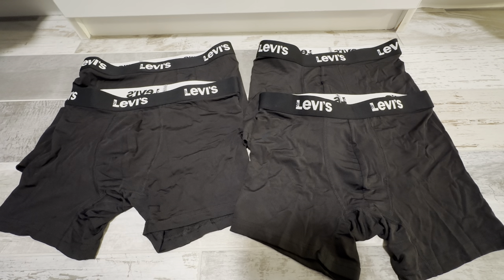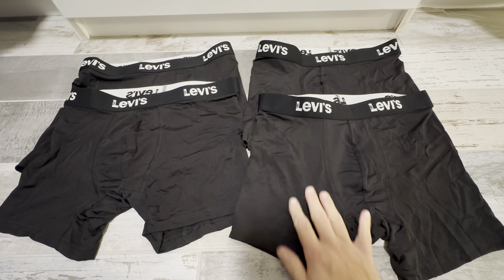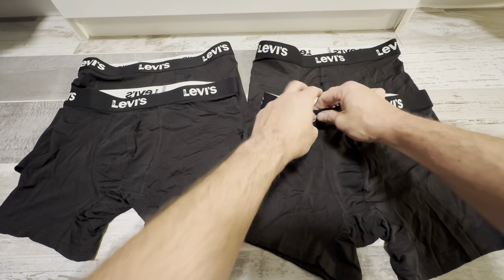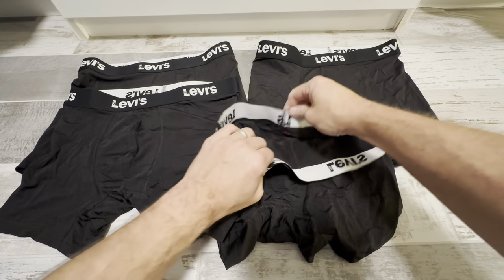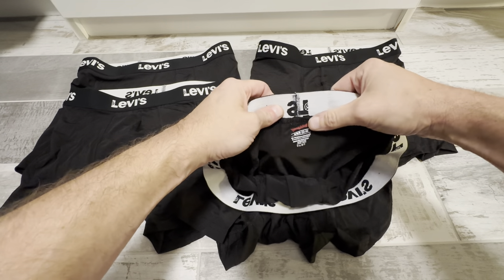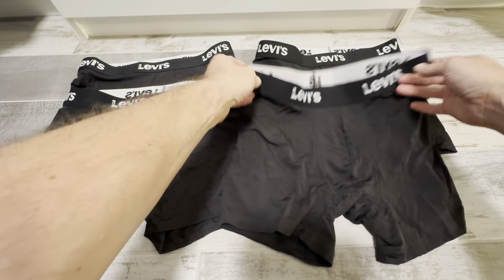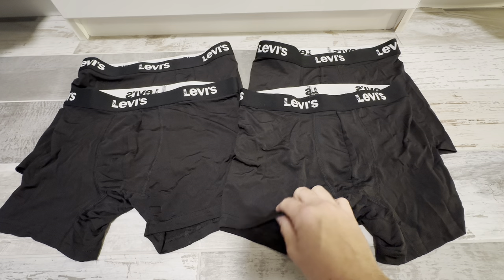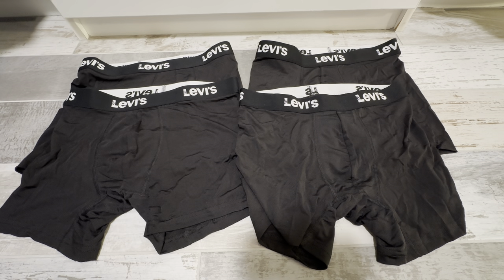Levi's Mens Underwear Microfiber Boxer Brief for Men - Ultra Soft 4 Pack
Review of the Levi's Mens Underwear Microfiber Boxer Brief for Men - Ultra Soft 4 Pack.